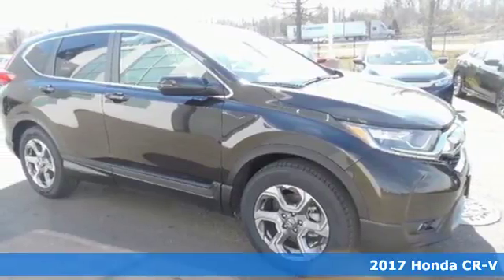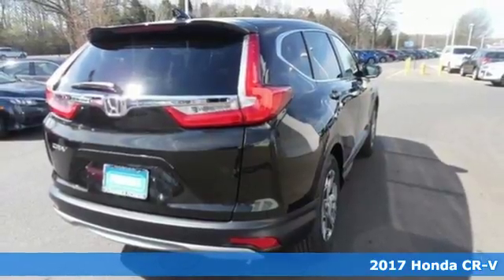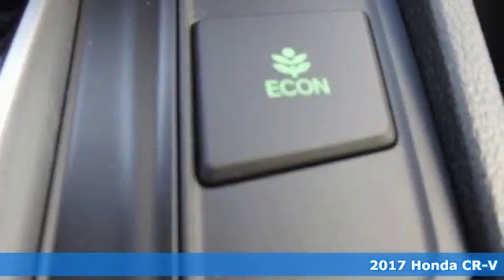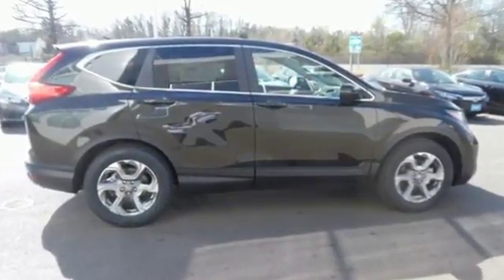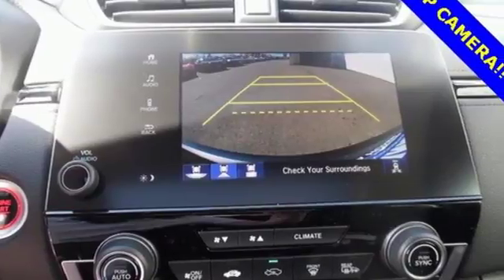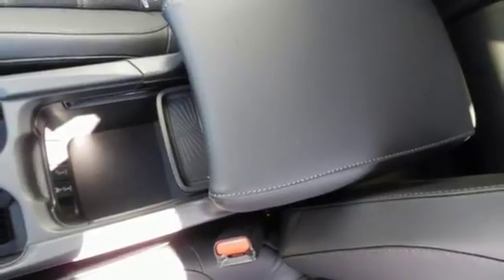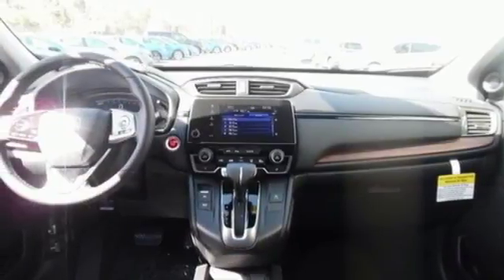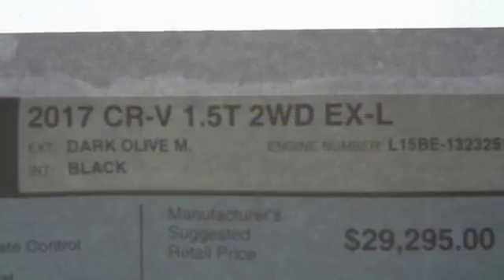New 2017 Honda CR-V Fredericksburg VA Richmond, VA FHE048763 - SOLD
Year: 2017
Make: Honda
Model: CR-V
Trim: EX-L
Engine: 1.5L I4 DOHC 16V
Transmission: CVT
Color: Green
Interior: black
Stock #: FHE048763
VIN: 7FARW1H85HE048763
Sturdy as she goes. Comes to a complete standstill on command. Be the talk of the town when you roll down the street in this gas-saving 2017 Honda CR-V. It has fun styling that grabs your attention! Who doesn't want to have a little fun? All prices exclude taxes, title, license, and dealer processing fee of $699.00. Published price subject to change without notice to correct errors or omissions or in the event of inventory fluctuations. All features not on all vehicles. Vehicles shown are for illustration purposes only. MPG is based on 2017 EPA mileage ratings. Use for comparison purposes only. Your mileage will vary depending on driving conditions, how you drive and maintain your vehicle, battery-pack (hybrid only) and other factors.

Address:
60 South Gateway Drive